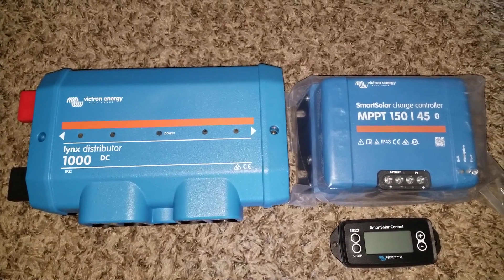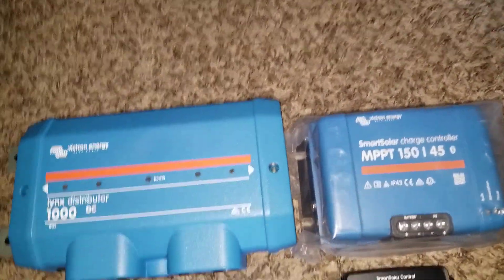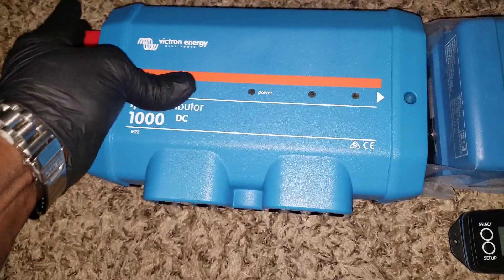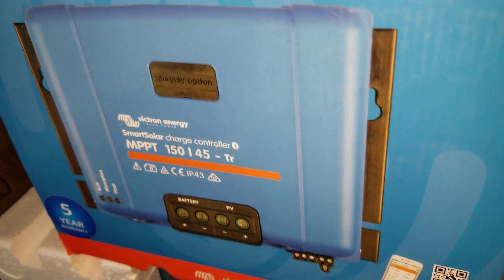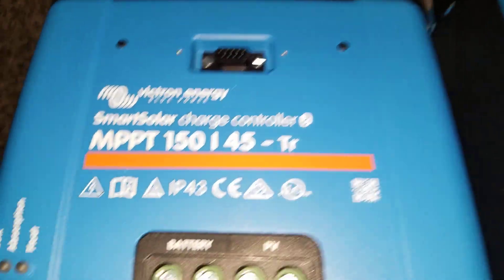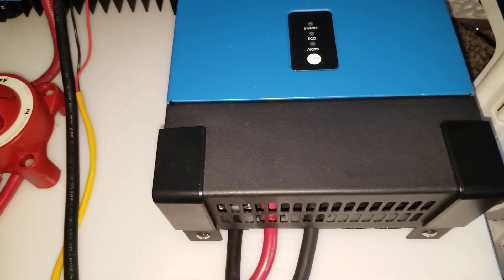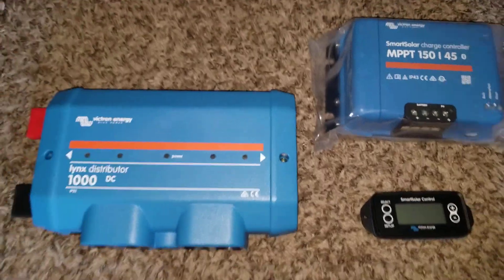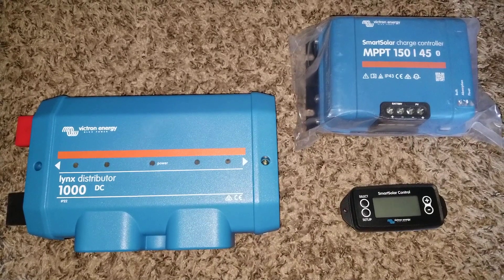VICTRONENERGY.COM, VICTRON ENERGY PRODUCTS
1] Victron Energy Lynx Distributor

2] Victron Energy SmartSolar MPPT Pluggable Display SCC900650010

3] Victron Energy, Smart Solar MPPT Charge Controller 150v 45a, Bluetooth Built-In